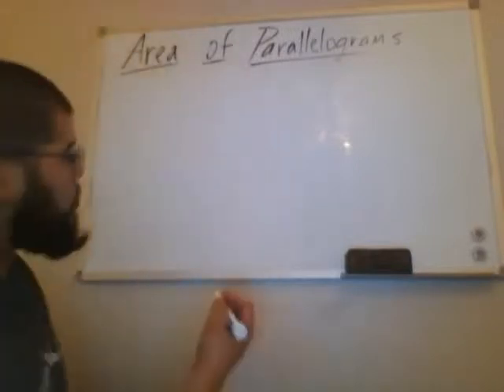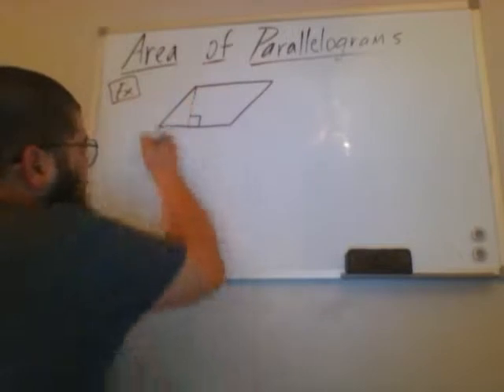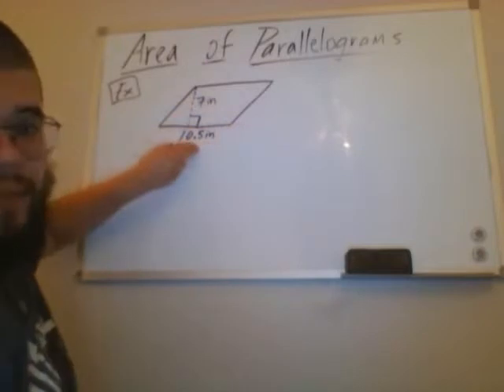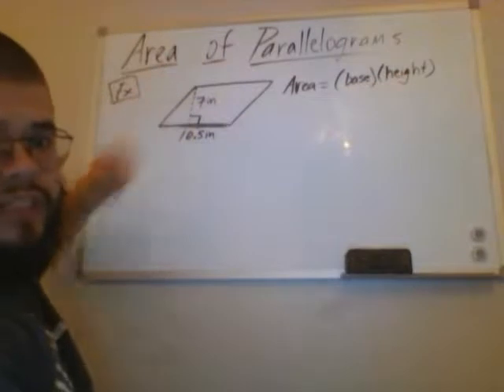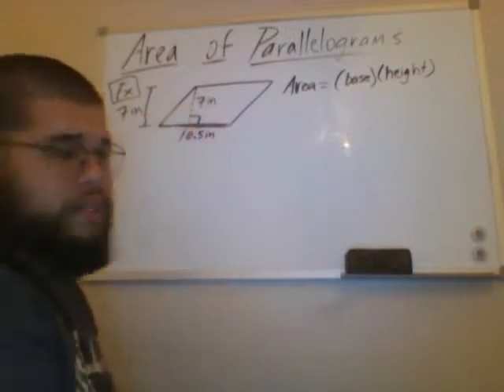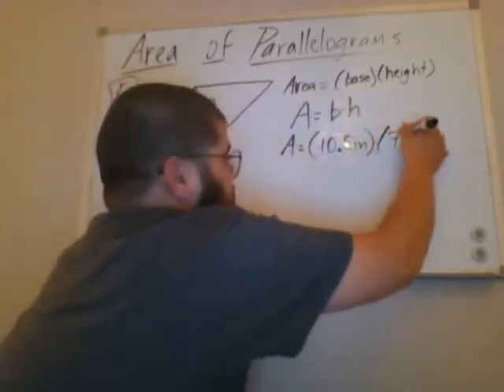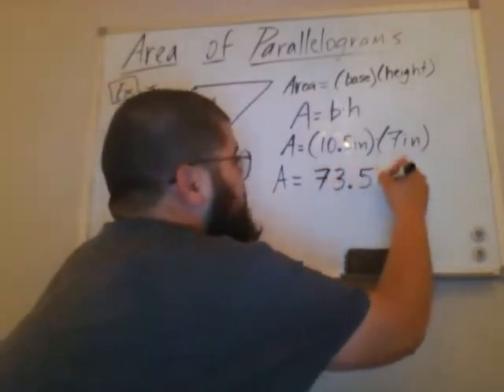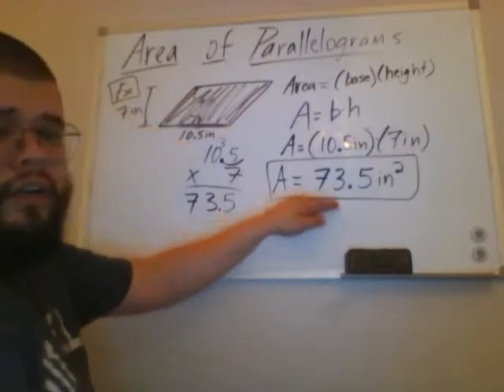Finding the Area of a Parallelogram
Here is one example of finding the are of a parallelogram. The dimensions are rational numbers.